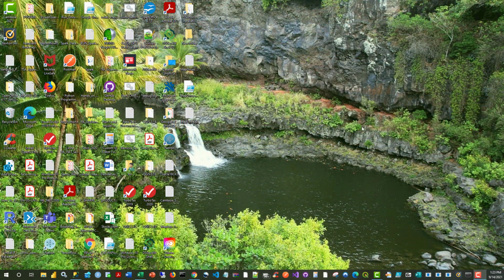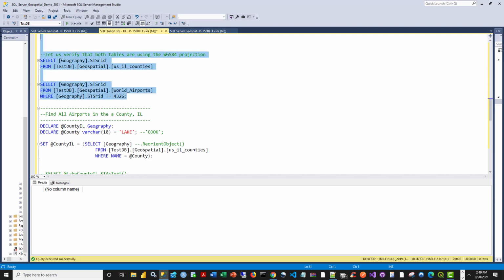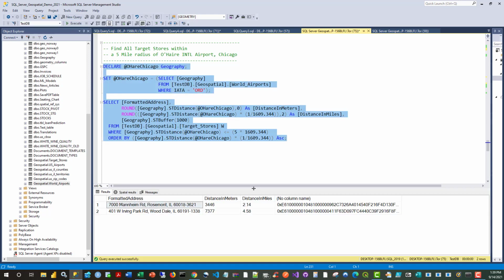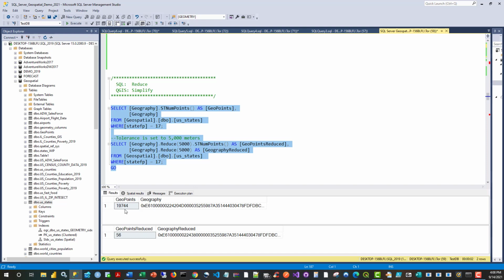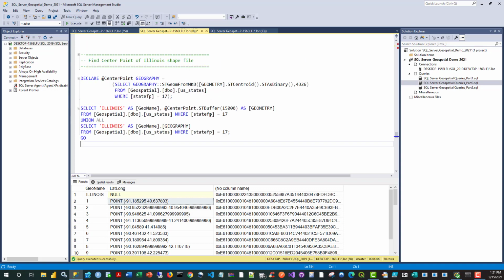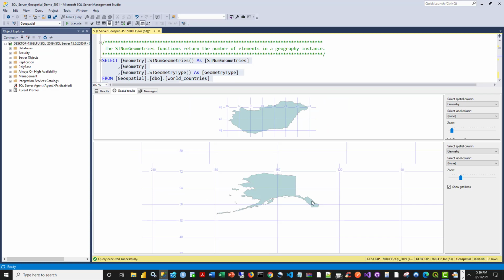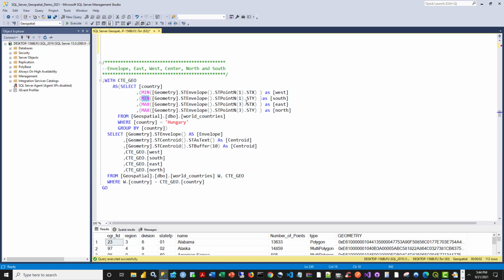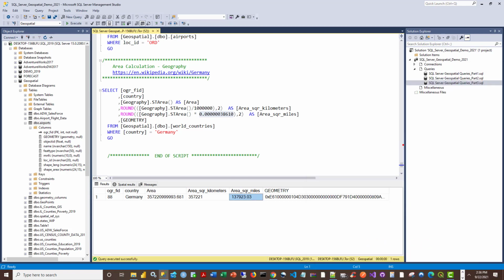Geospatial Data in SQL Server - Part5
Content:

1. Shapefile manipulation.
2. Examine Spatial properties.
3. Spatial Calculations.
4. Shapefile Simplification techniques.